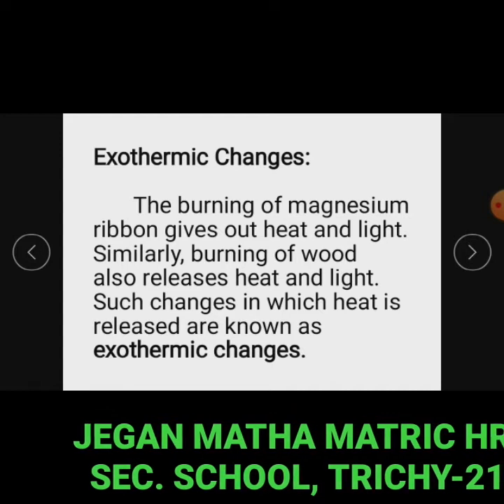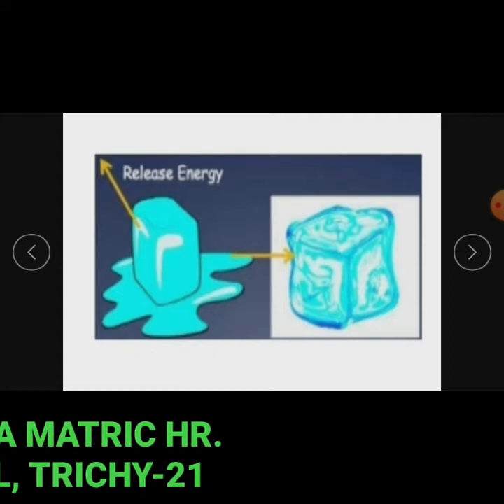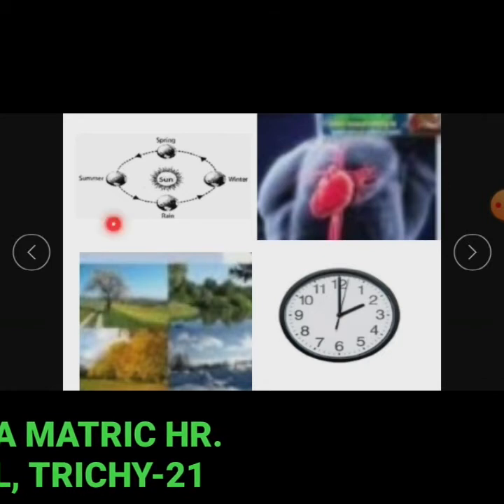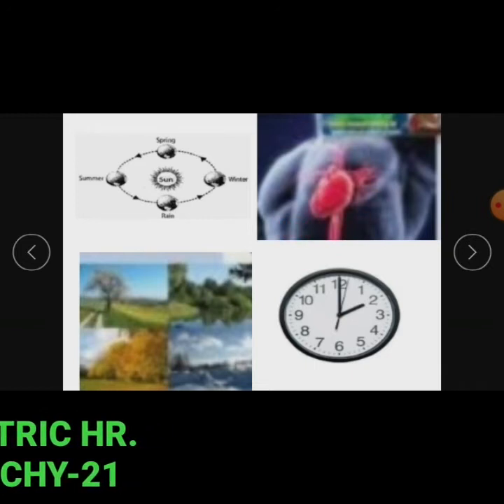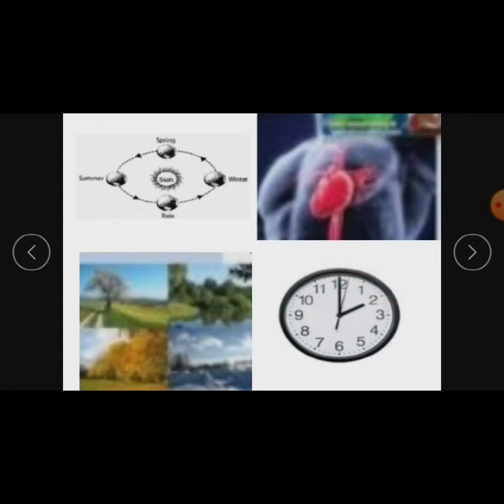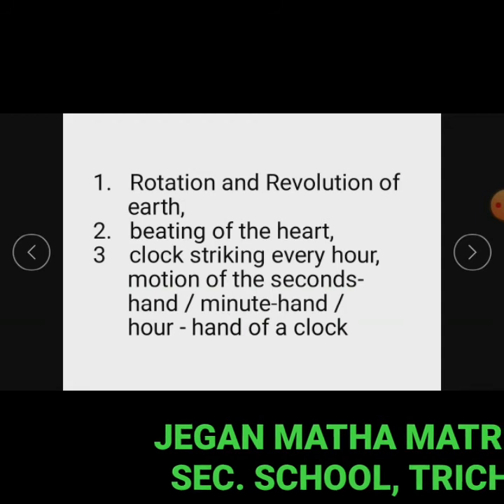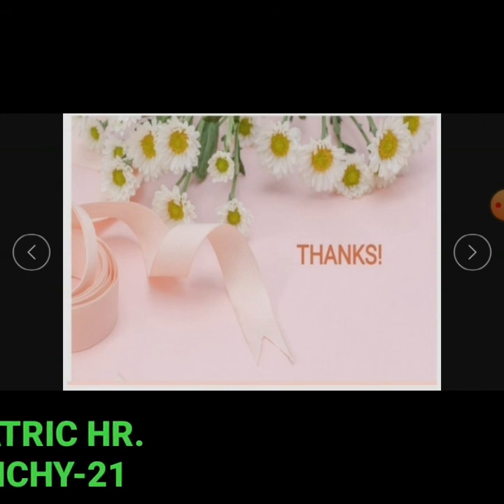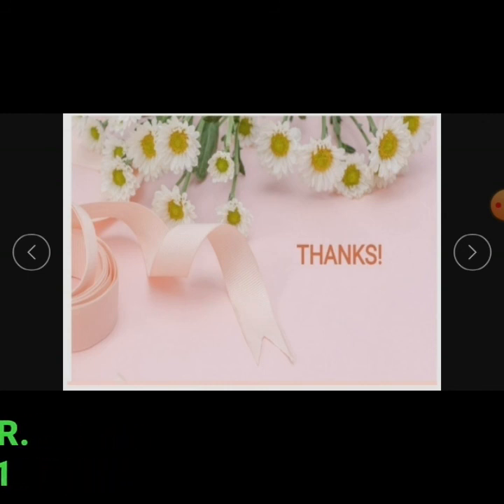STD VII SCIENCE CHANGES AROUND US - CHEMICAL CHANGE (PART-4)